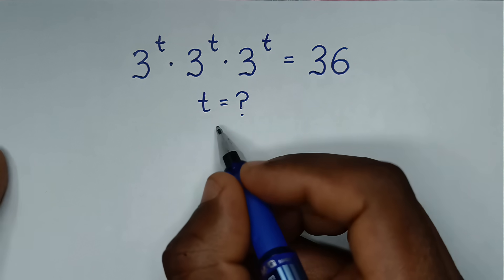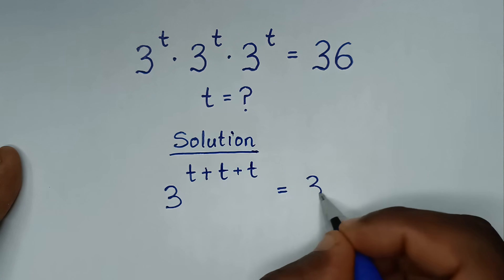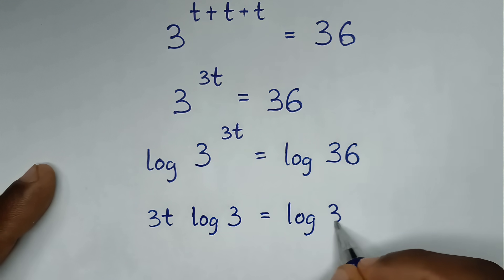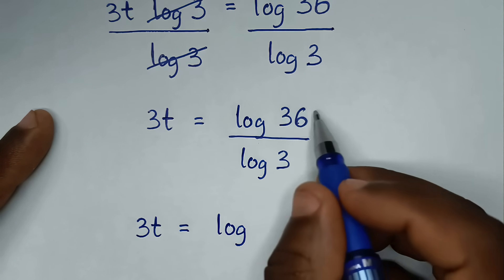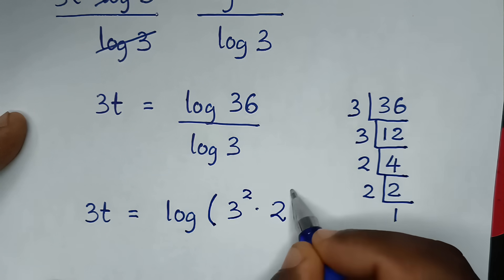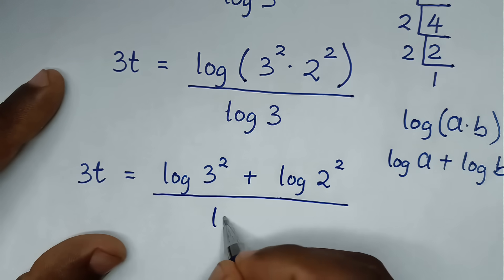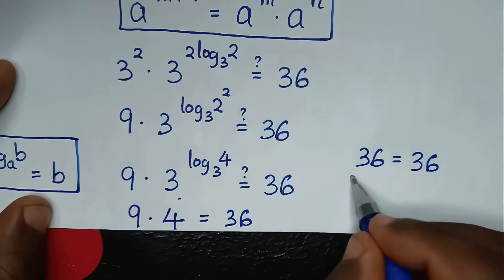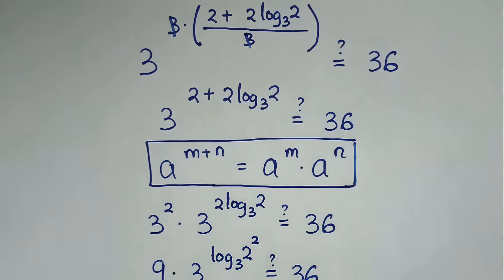Germany | Can you solve this ? | A Nice Maths Olympiad Problem